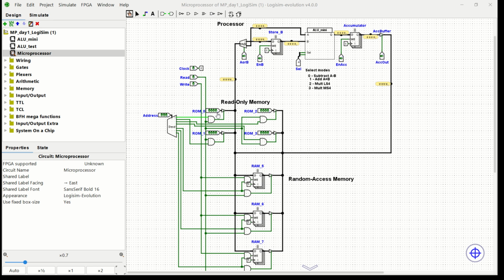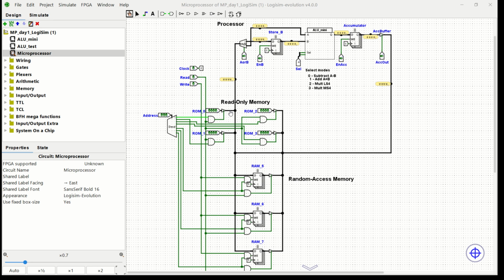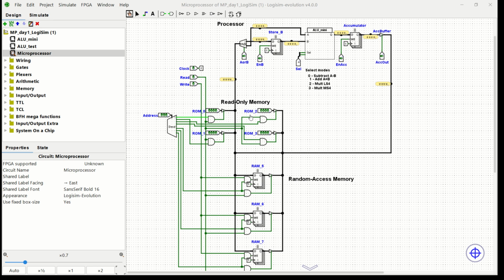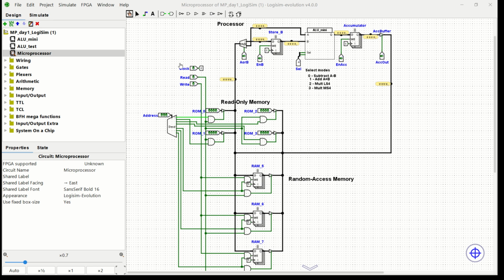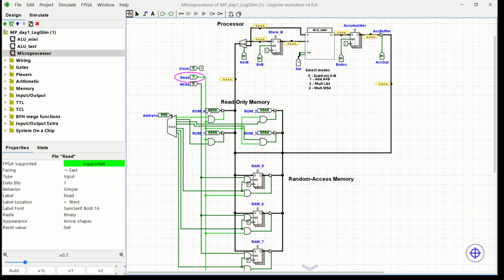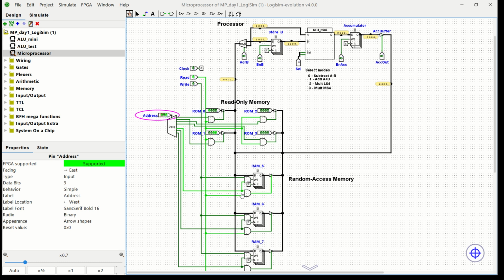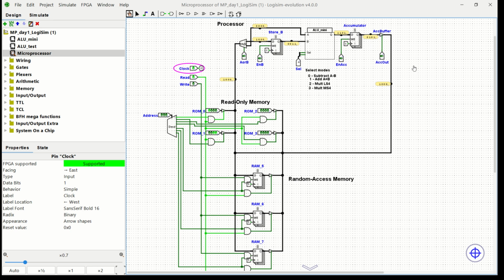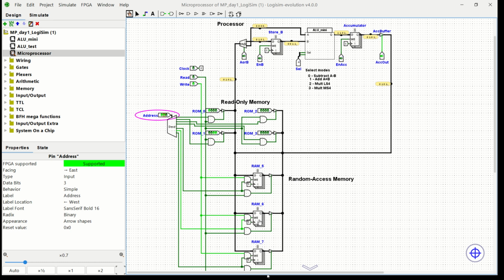Demo 0 Basic Microprocessors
Demo 0 for CSC 120 demonstrating a basic understanding in Logisim, including registers, ROM, RAM, ALU and accumulator.